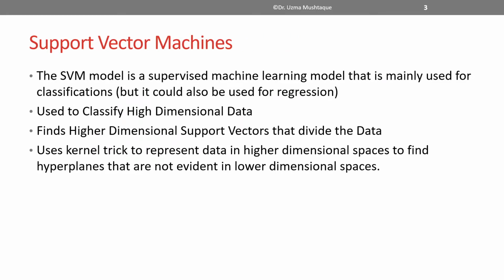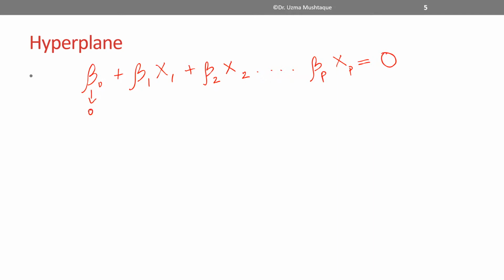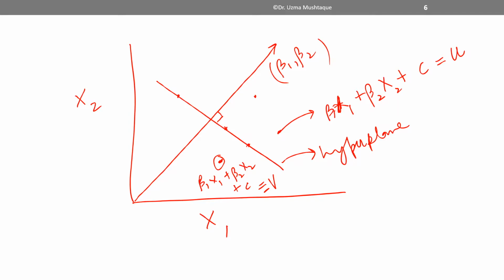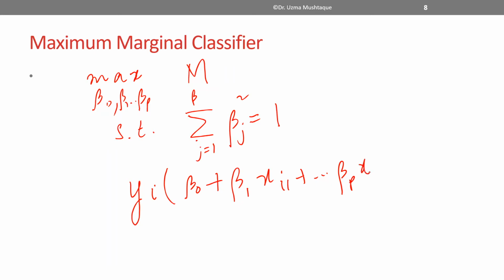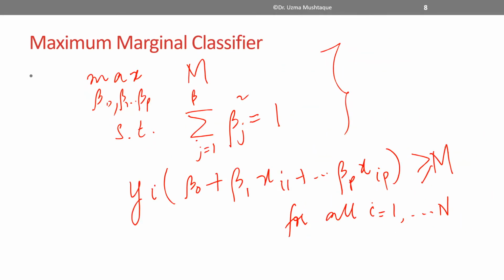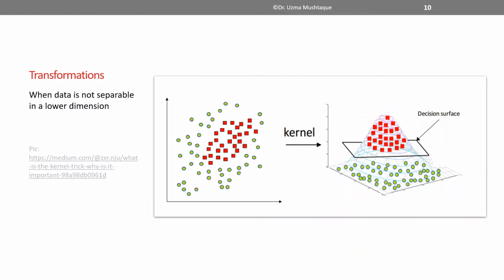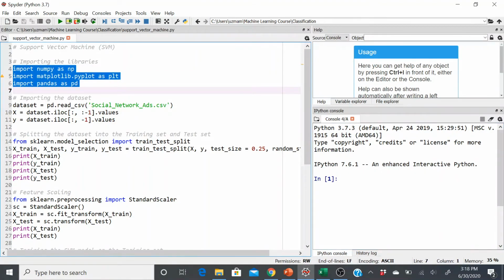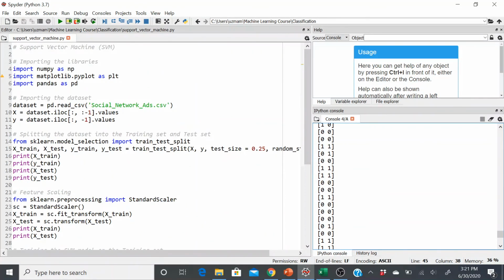Support Vector Regression Classification | ML Lecture 13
Learn Support Vector Machines in detail and their implementation in Python.